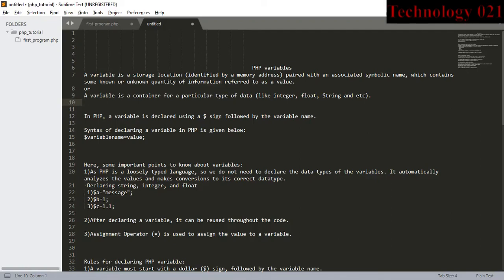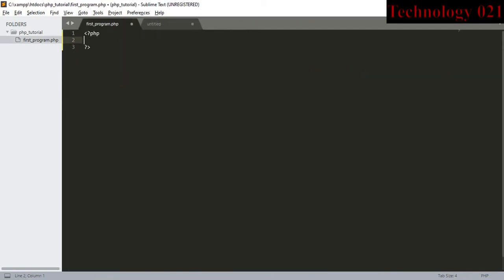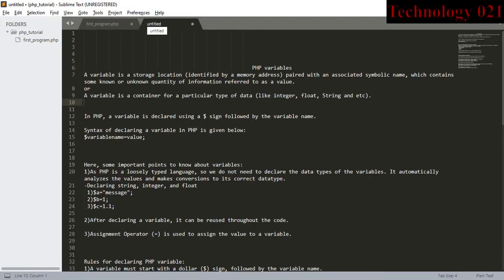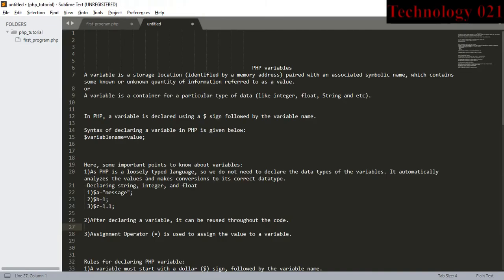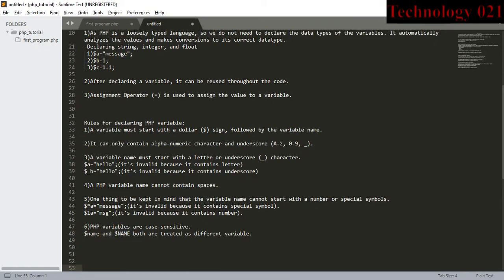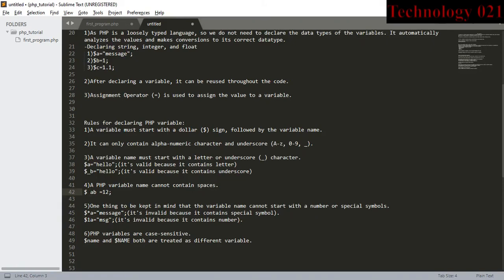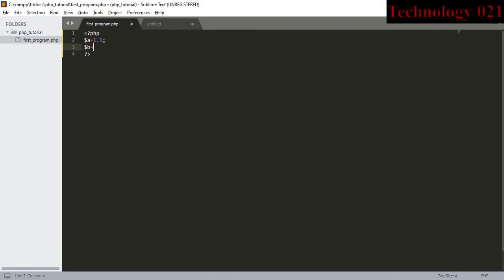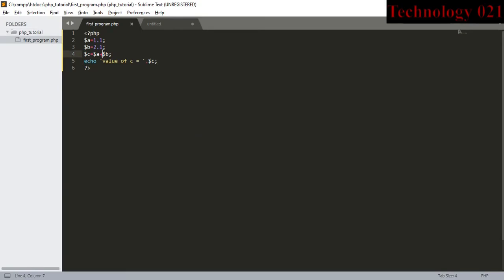PHP Variables Tutorial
In this tutorial you will learn what is PHP variable, rules to declare PHP variable, store any value into the variable & add variable.